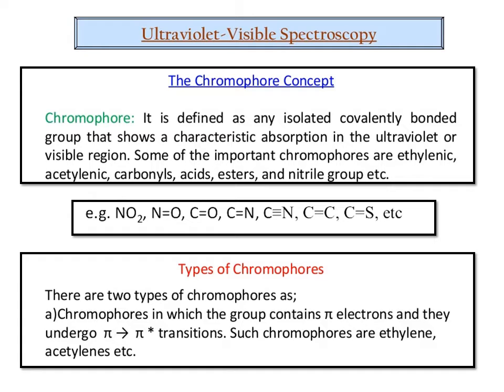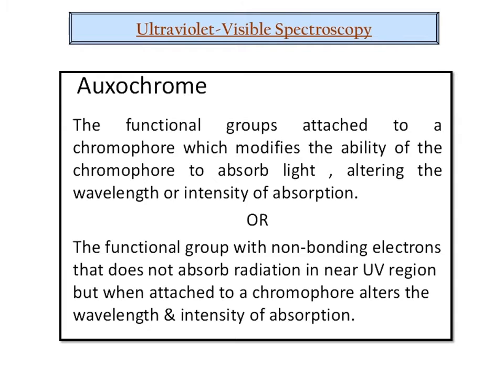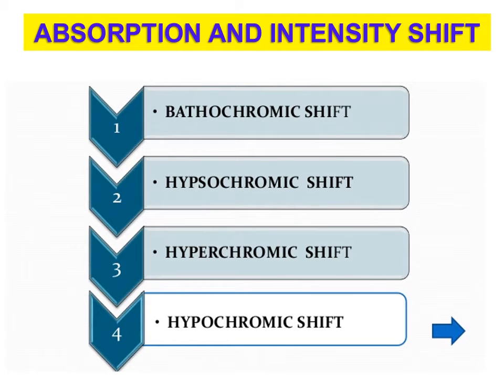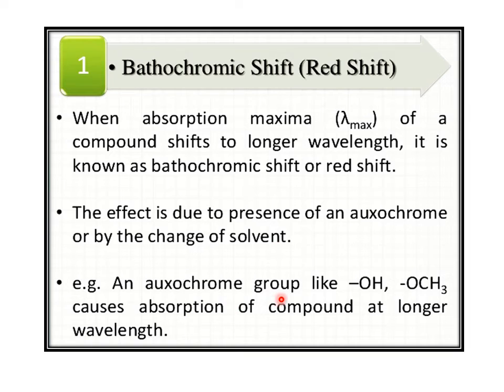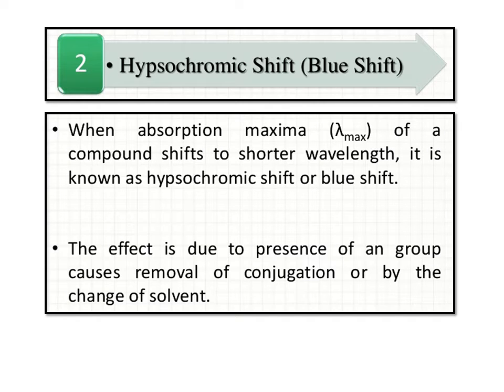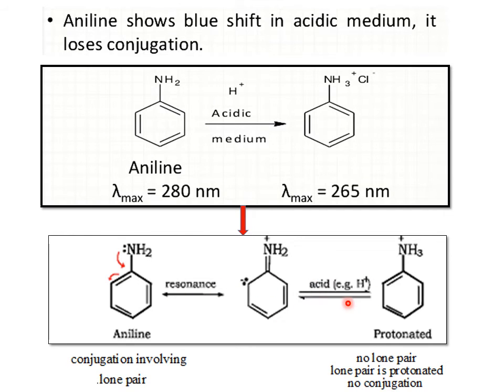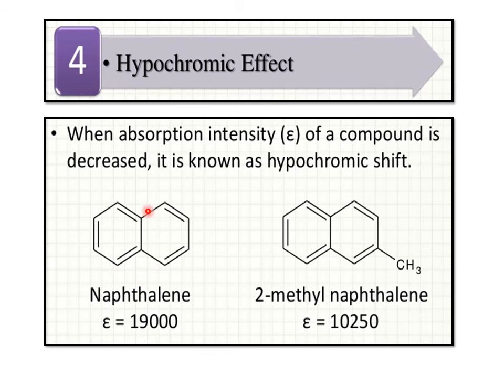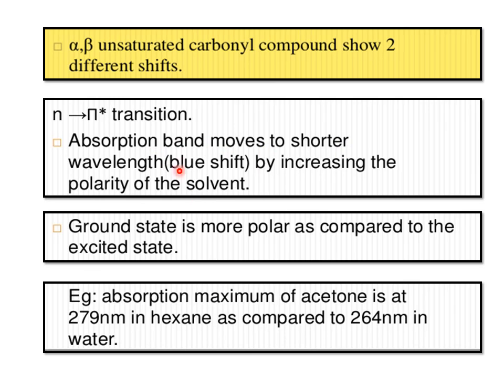SJCTNC-19EPCH34 PHYSICAL METHODS IN ORGANIC CHEMISTRY UNIT 1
Absorption and intensity in UV-Visible spectroscopy